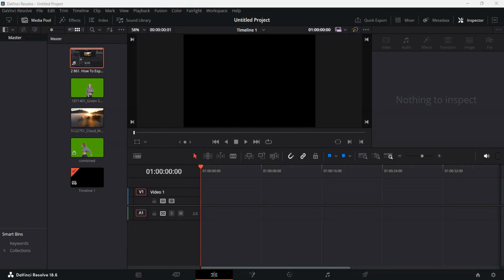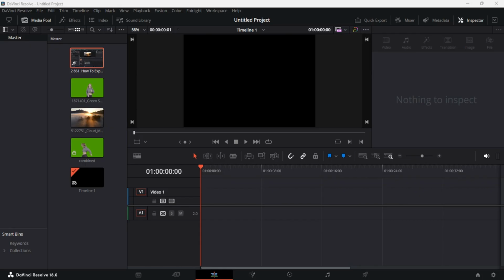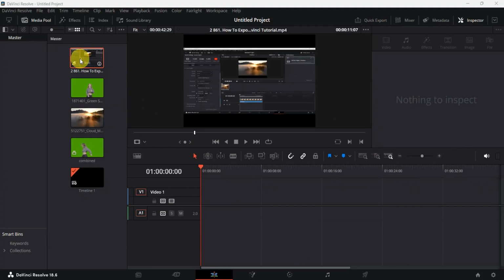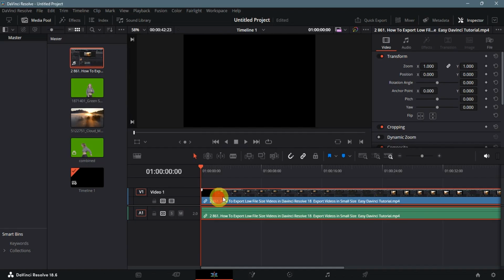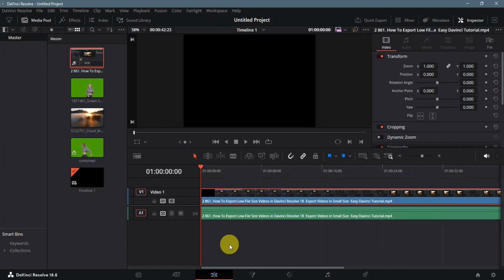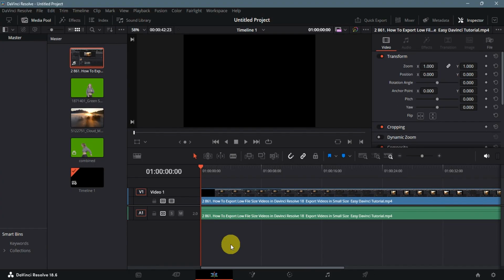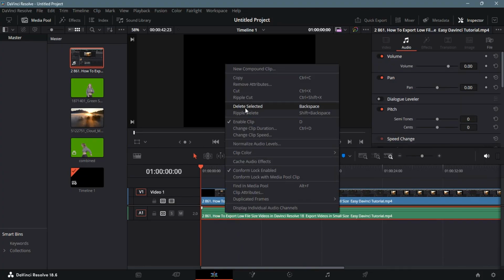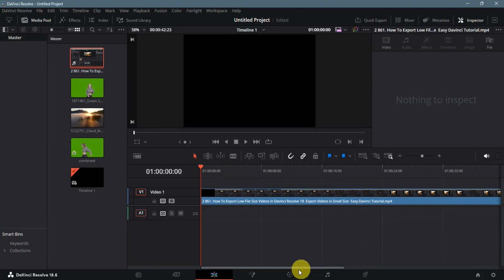How To Delete Audio Only in Davinci Resolve 18 | Remove Audio/Sound in Davinci Resolve | Tutorial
Streamline your editing process with tutorials that teach you how to control every layer of your project in DaVinci Resolve—quickly and efficiently.

In this tutorial, you’ll learn how to delete audio only in DaVinci Resolve 18 without affecting your video track. Perfect for removing unwanted background noise, detaching unnecessary audio, or replacing sound completely, this step-by-step guide walks you through unlinking, selecting, and deleting audio clips while keeping your video untouched. Whether you're editing interviews, screen recordings, or cinematic footage, this tutorial gives you full control over your audio tracks with ease.

Want to see a specific editing trick? Drop it in the comments—we’re always building content based on your requests.